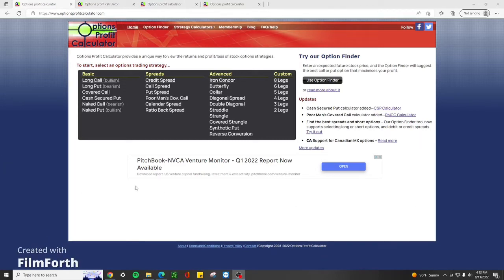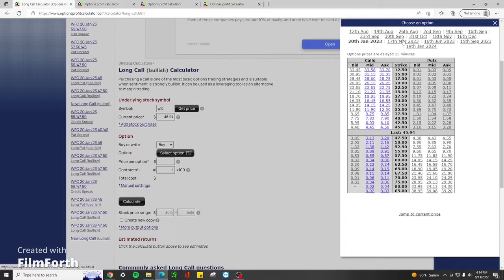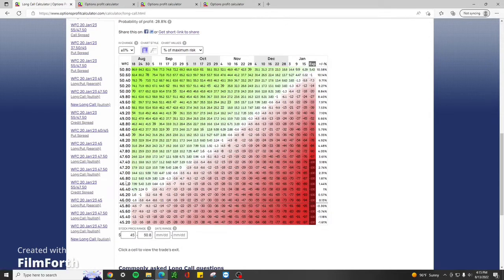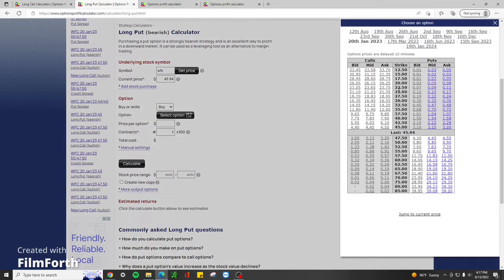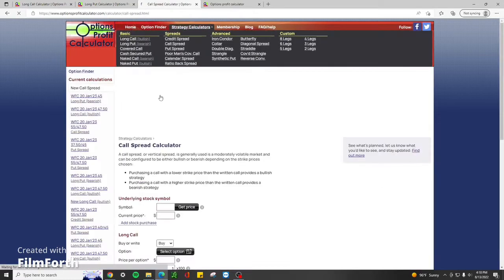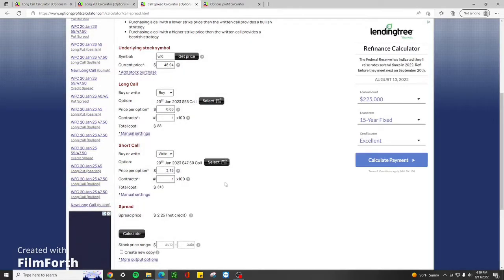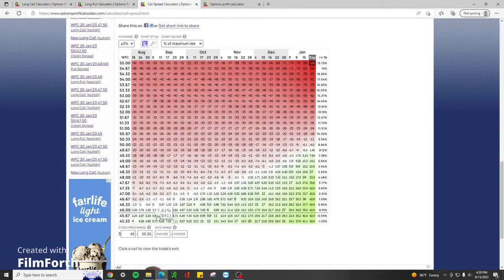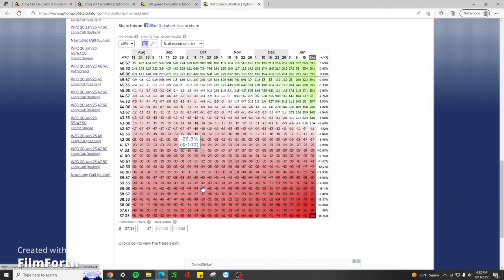Options Profit Calculator (Calls, Puts, Call Credit Spreads and Put Credit Spreads) For Beginners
This videos shows you how to use the Options Profit Calculator to analyze your options strategies before taking on positions.

Examples included are:
Calls, Puts, Call Credit Spreads, and Put Credit Spreads.